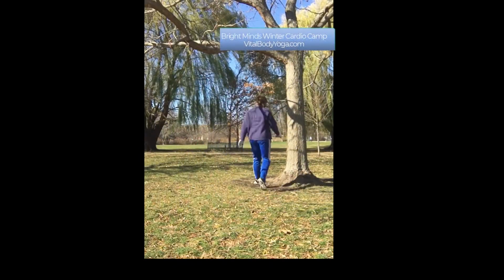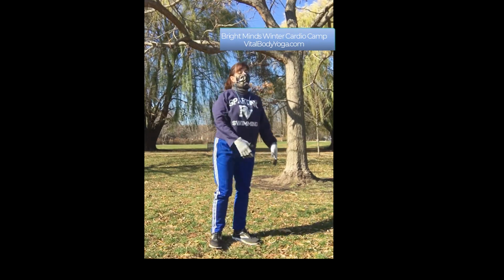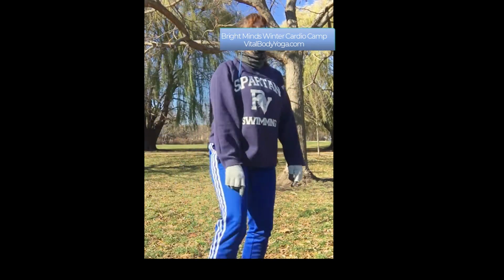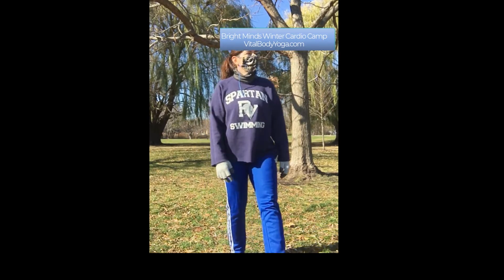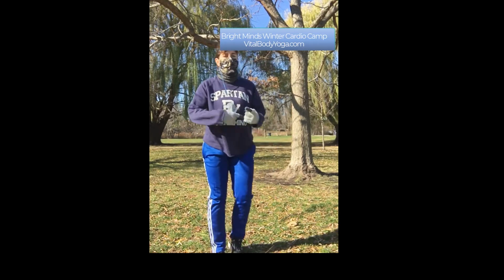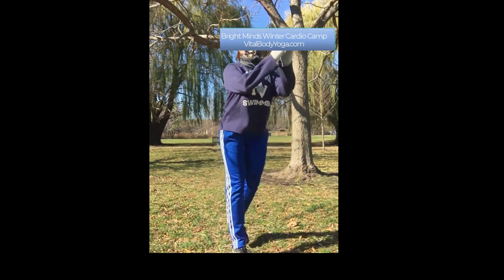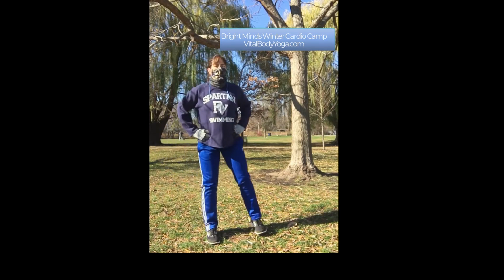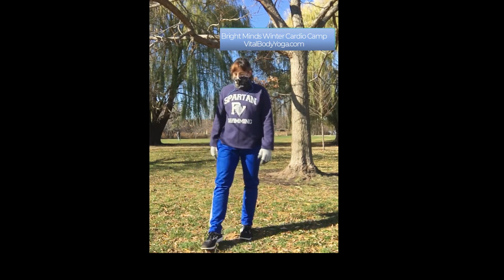Cardio in the park 10 minutes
Dr. Andrea Bunch, PT, doing a little cardio in the park.  Join us at Bright Minds Winter Cardio Camp starting on Dec 14th.